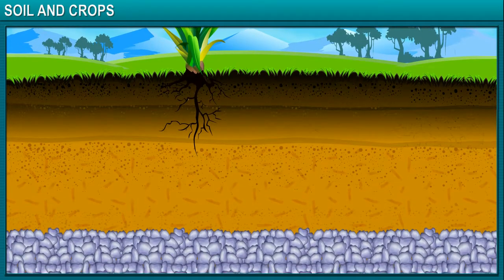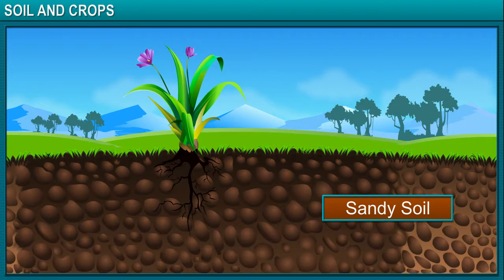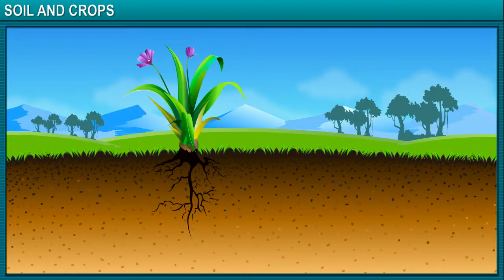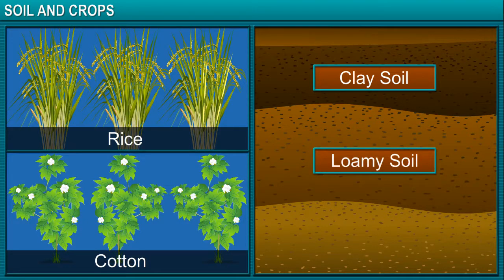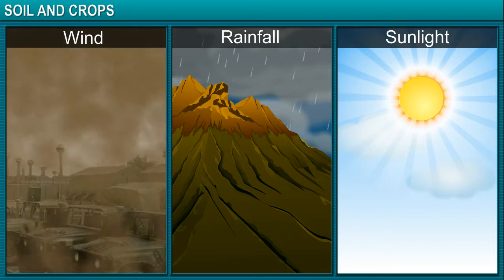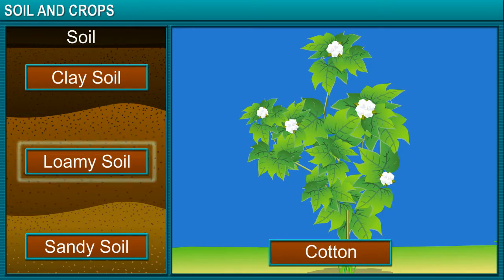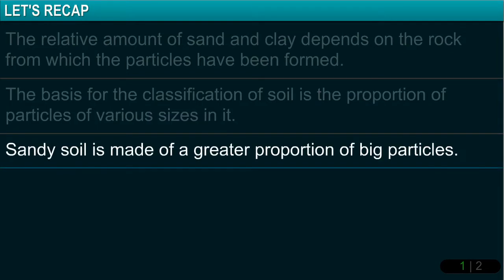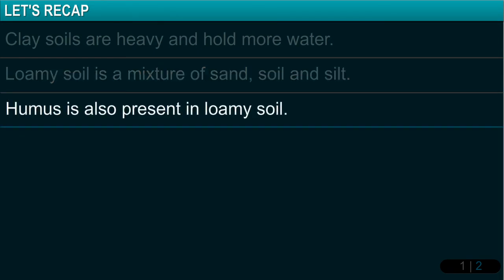TeachNext | CBSE Grade 7 | Science | Soil and Crops